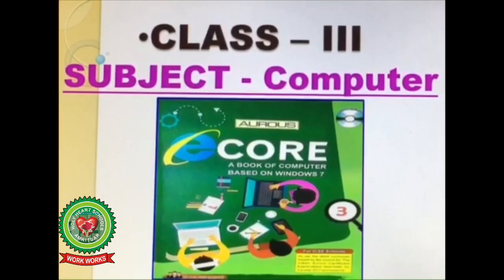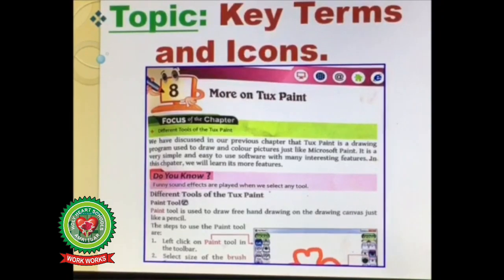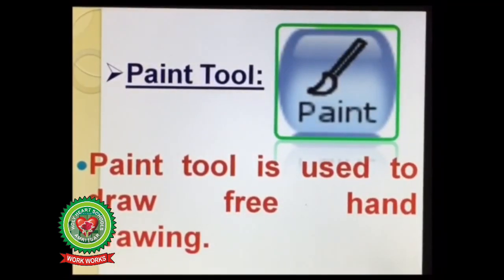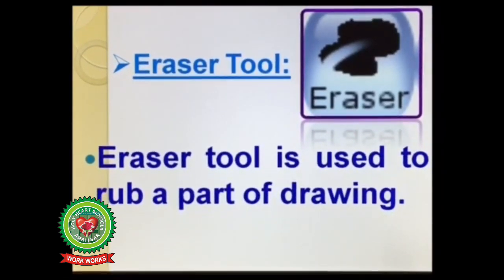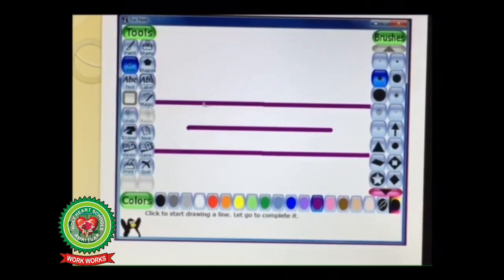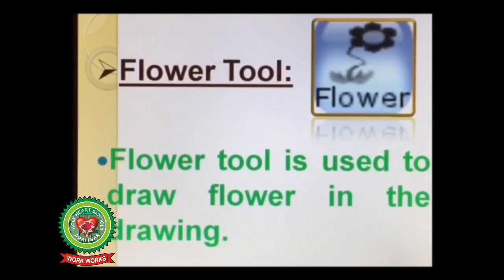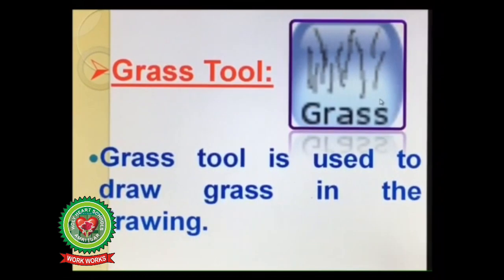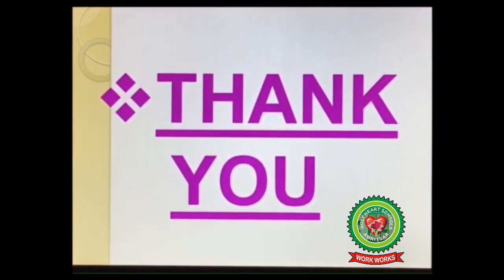More on Tuxpaint 4|Class 3|Computer|Holy Heart Schools|May 21 2020